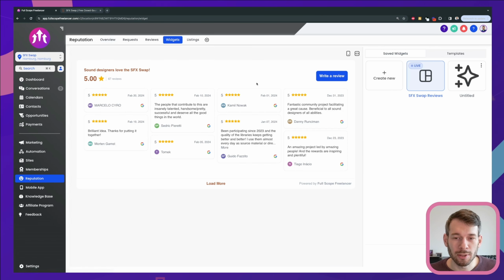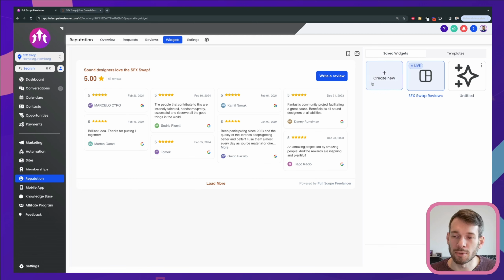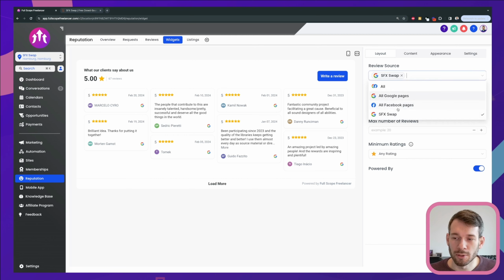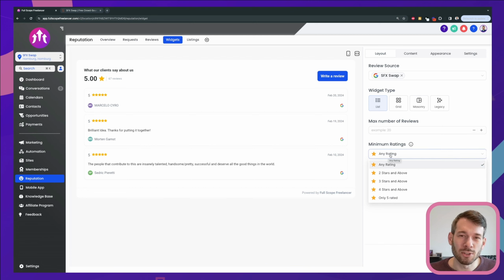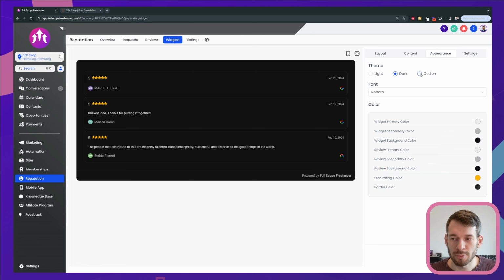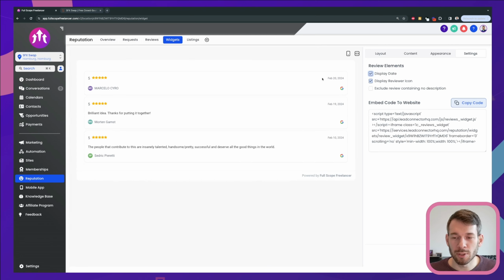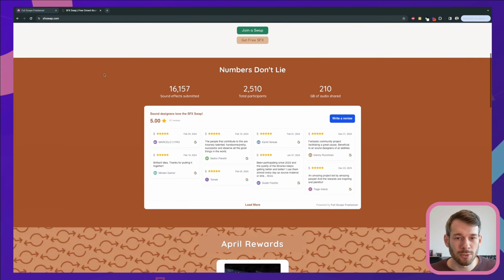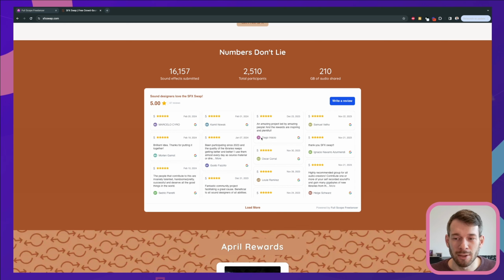Showcase Reviews with Our Helpful Widget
Your freelance business is getting lots of reviews and you need a way to show them off on your website?

Our reviews widget automatically gathers those reviews from your Google and/or Facebook pages, filters them based on your settings, and displays them on your home page!

Find out how in this video.

What if you could run your whole business with just one software?

Whether you're looking to start a new freelancing career or make some extra cash with an online sidehustle, you can do it all with Full Scope Freelancer.